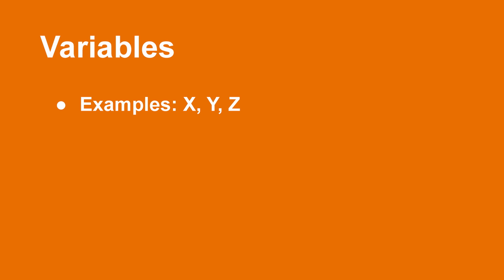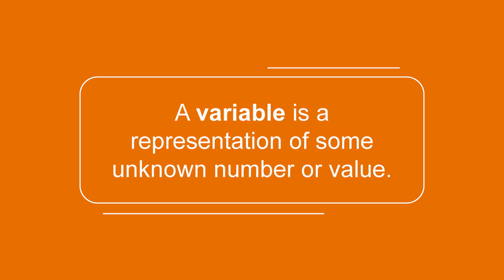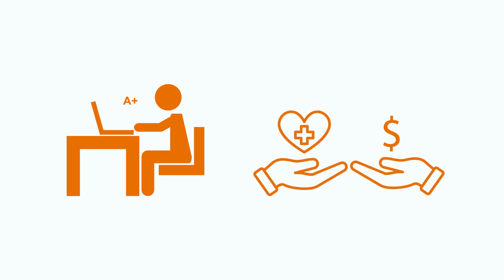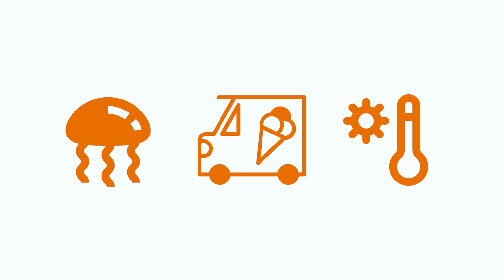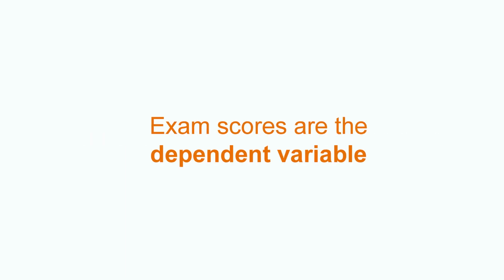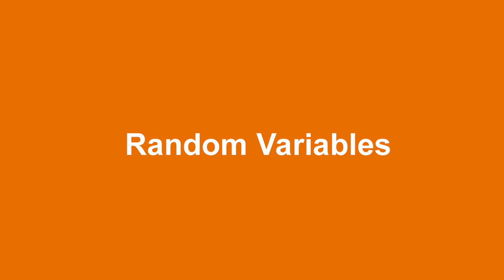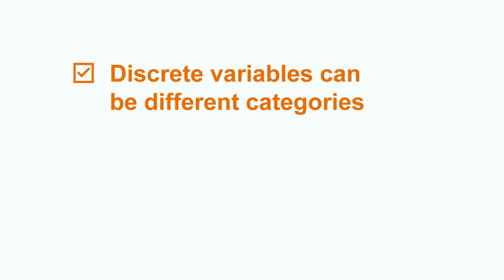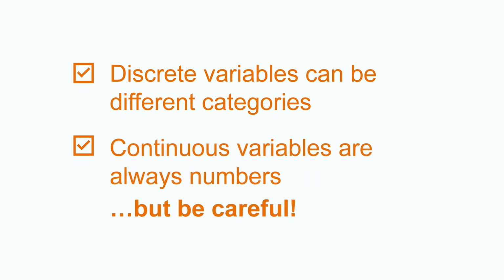Introduction to Variables | Statistics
In this video, we're discussing the concept of variables in statistics. We'll learn how they differ from variables in algebra, then we'll take a closer look at dependent variables, independent variables, and random variables (discrete/qualitative, and continuous/quantitative).